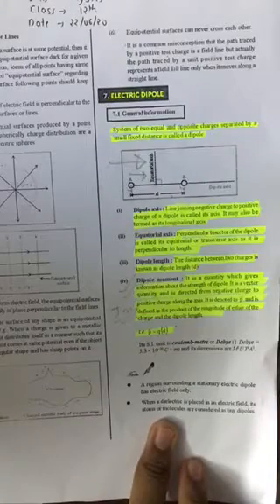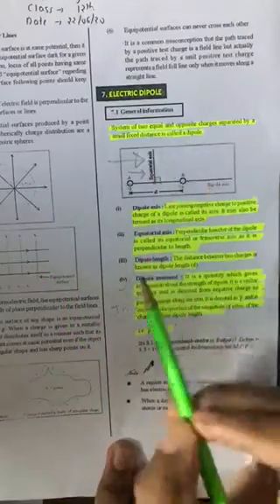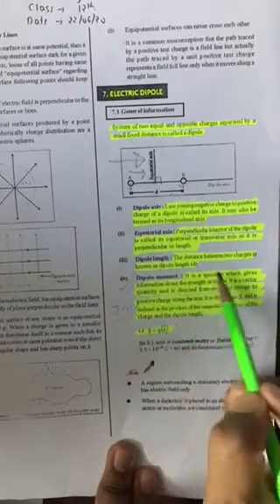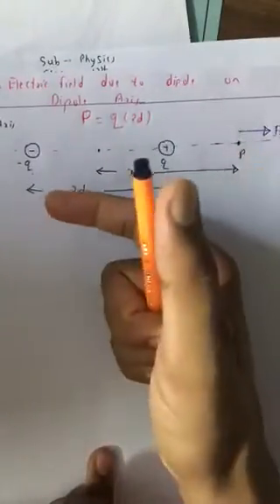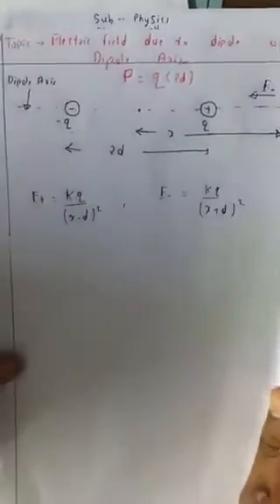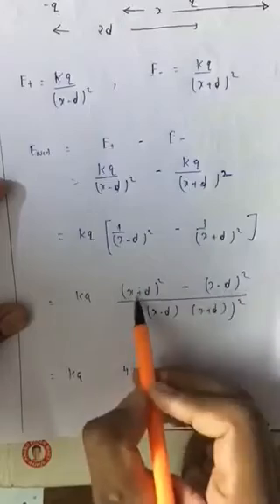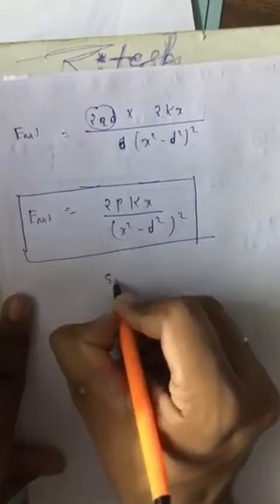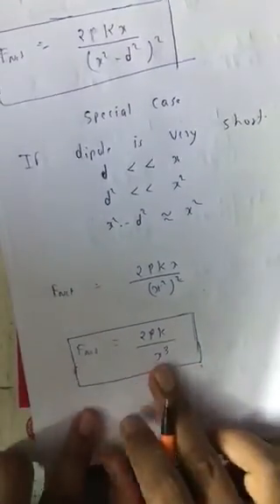Physics class 12th